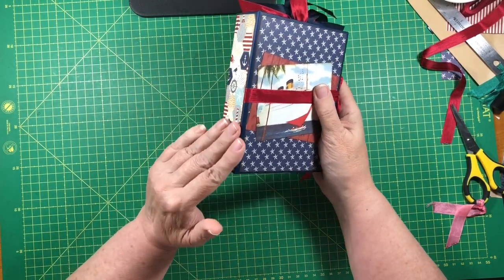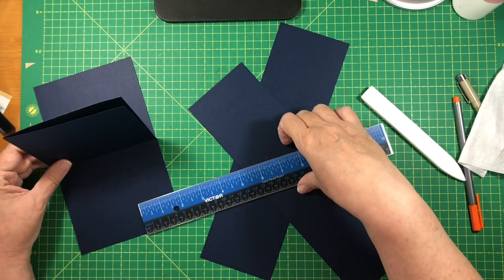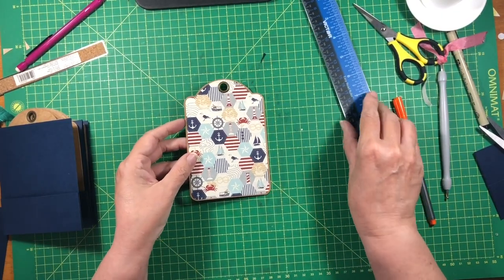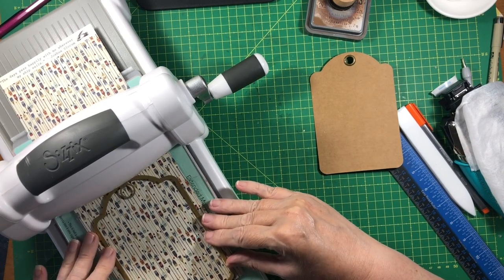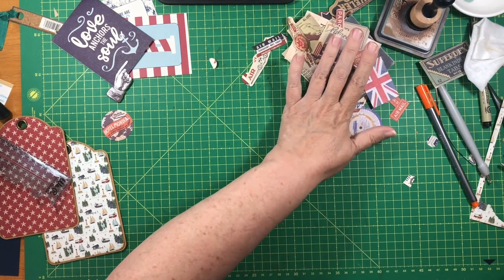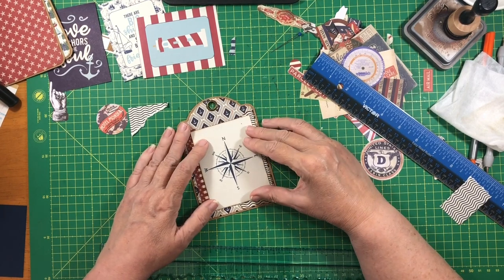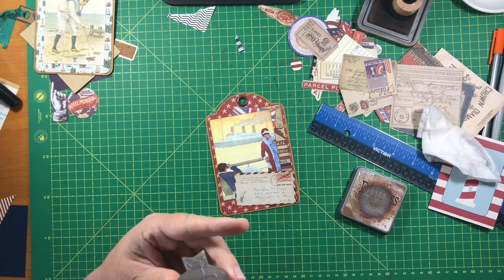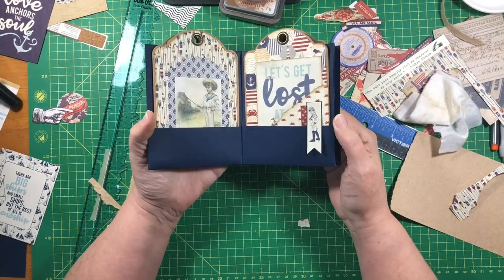Authentique Voyage Tag Album - CCC DT Project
In this new project we’re making an easy tag album using Voyage from Authentique. I also use 6 regular tags from Graphic 45.  This is a design team project for Country Craft Creations and you can get all of your supplies there.

Paper Bags
Tim Holtz Ephemera
More Tim Holtz ephemera
Tim Holtz snippets
Ring fasteners